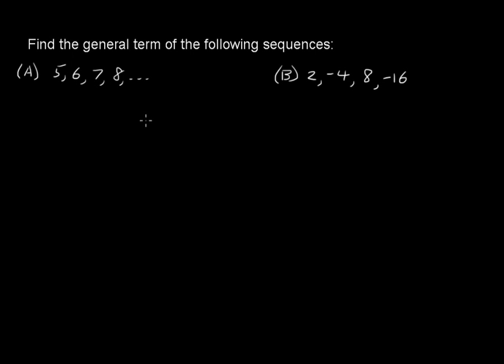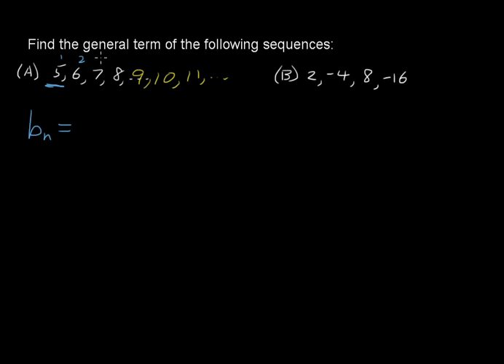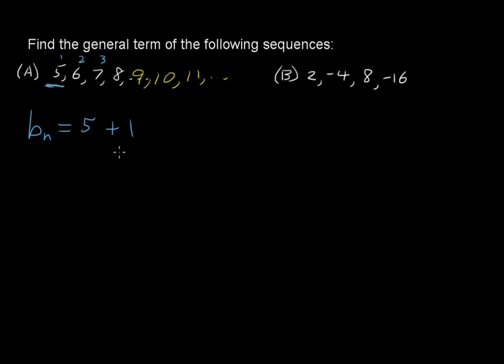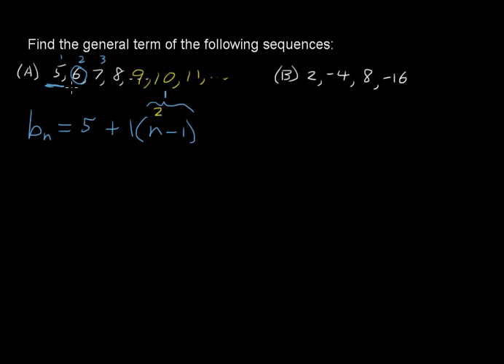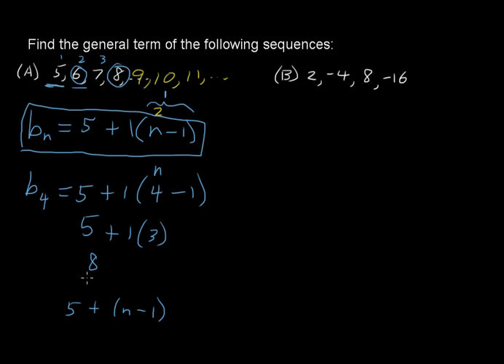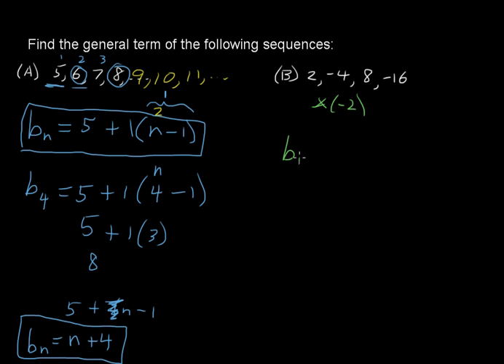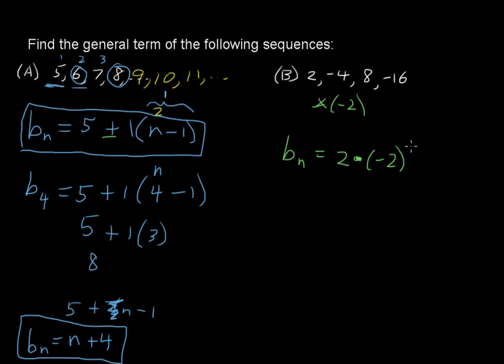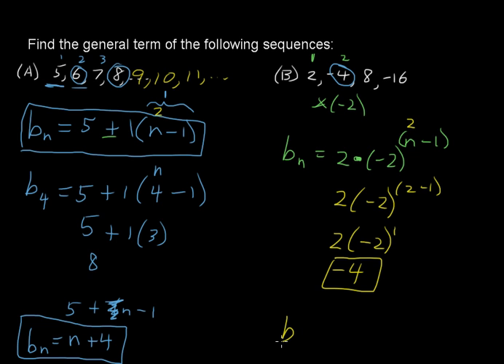Finding the General Term of a Sequence